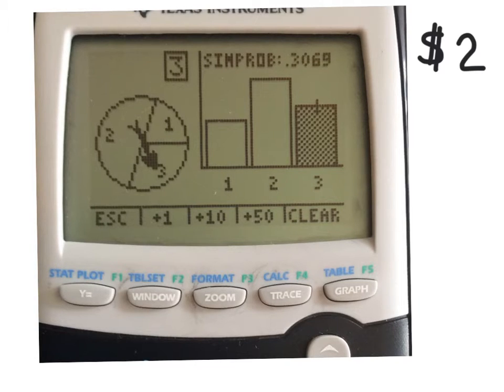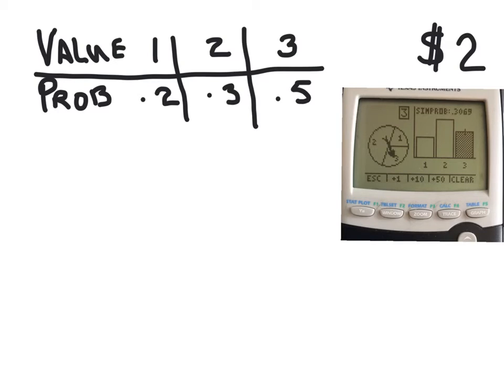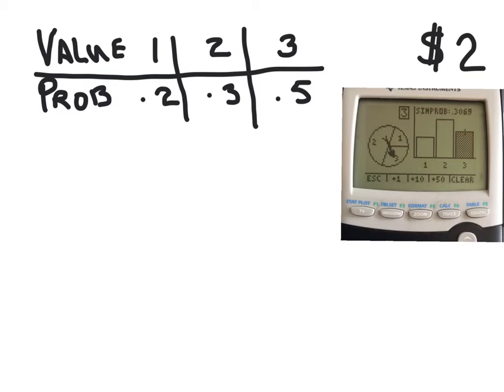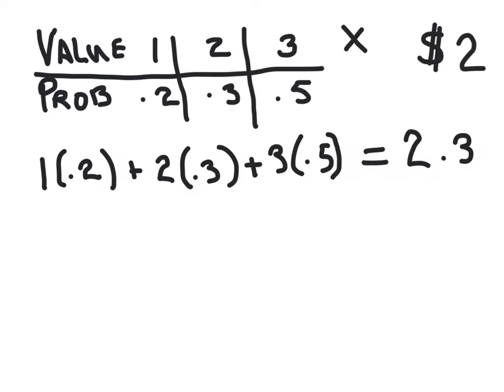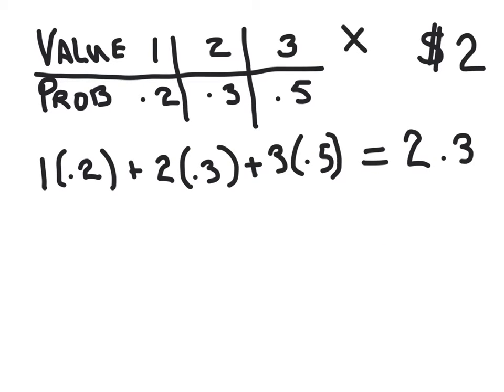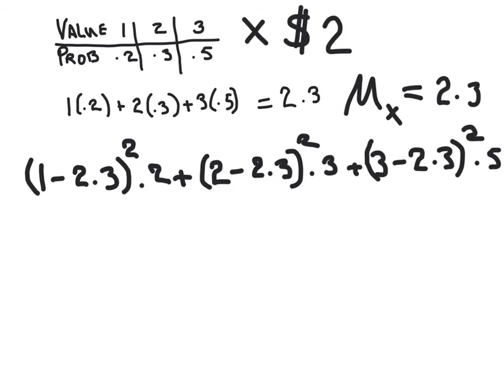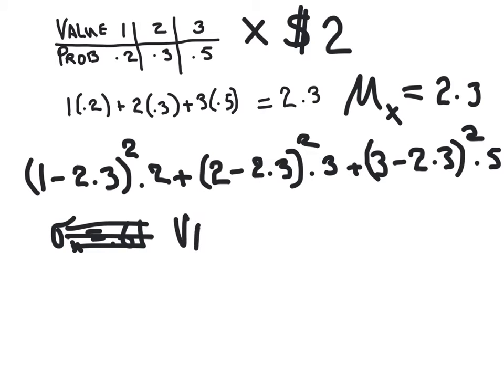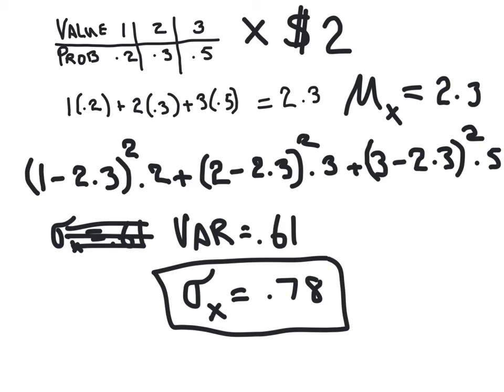dicrete random variable